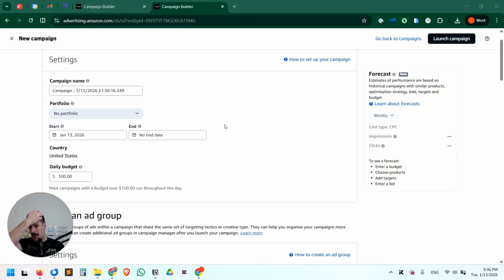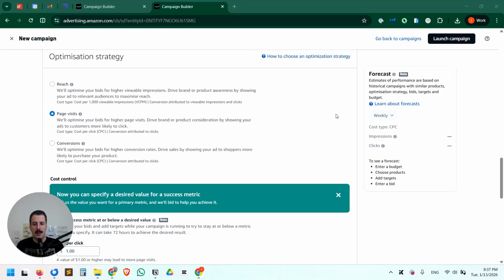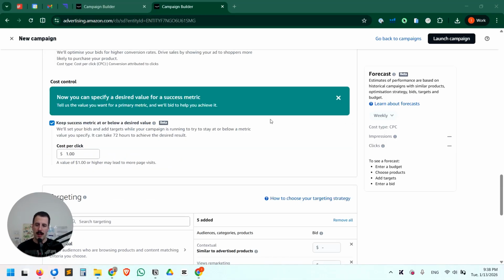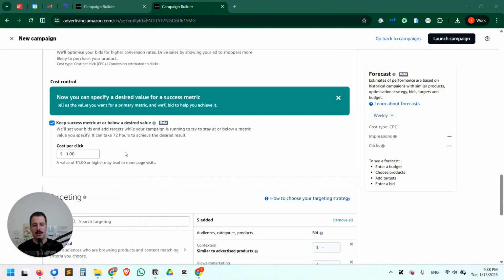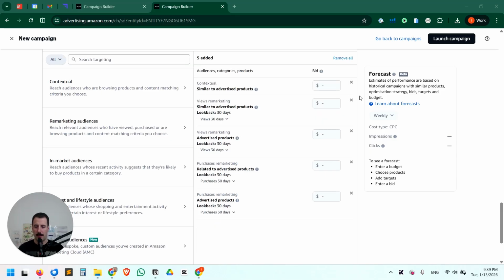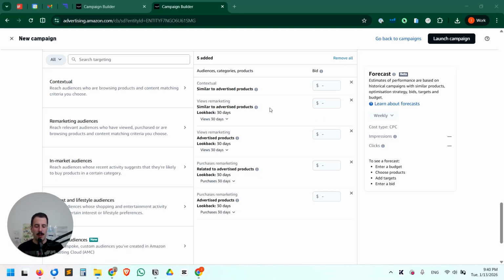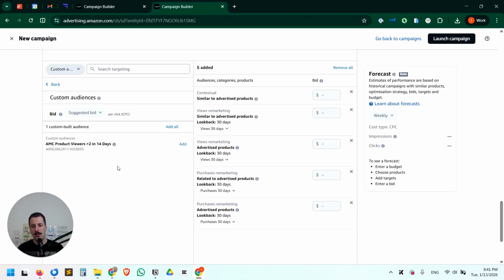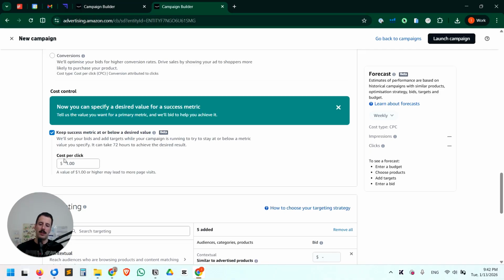Amazon Sponsored Display Setup: Cost Control Strategy for Better Results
Setting up Sponsored Display campaigns can be challenging, especially when you're trying to get results that match your Sponsored Products and Sponsored Brands performance. Through Amazon Marketing Cloud analysis, I've found that using all campaign types together increases purchase rates significantly - we're talking 12 to 20 times improvement.

In this video, I share my approach to Sponsored Display campaign setup when standard targeting options aren't delivering the results you need. The key is understanding how to properly configure your optimization strategy and cost controls to maintain campaign performance while expanding reach.

I walk through the exact campaign setup process, explaining why I avoid certain bidding models and how to select the right optimization strategy. The cost control feature is critical here - without it, your cost per click can spike up to 300% of your bid, which makes campaign management nearly impossible.

For targeting, I recommend combining contextual category targeting with remarketing audiences, but keeping your remarketing window tight at 7 days rather than the default 30. Custom audiences, particularly product viewers who've seen your listing multiple times, can be extremely effective for this campaign type.

The goal isn't always to achieve the lowest ACoS with Sponsored Display. Sometimes running these campaigns at a higher ACoS is worthwhile because they contribute significantly to your overall purchase rate when combined with your other Amazon advertising campaigns.

Whether you're working with Amazon PPC campaigns, Amazon Sponsored Products, or building out a complete Amazon ads strategy, understanding how Sponsored Display fits into your overall Amazon advertising campaign structure is essential for maximizing results.

Contents:
00:00 Why Sponsored Display Matters for Purchase Rates
00:41 Campaign Setup and Product Grouping Strategy
01:26 Optimization Strategy: Avoid Reach and VCPM
02:18 Cost Control Settings and Why They Matter
03:41 Targeting Options: Contextual and Remarketing
05:33 Results and When High ACoS Makes Sense